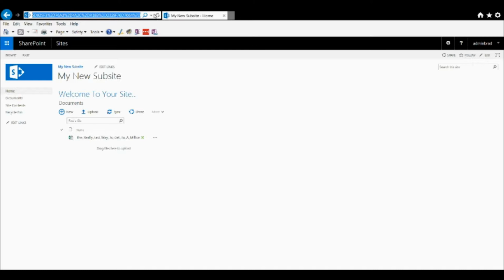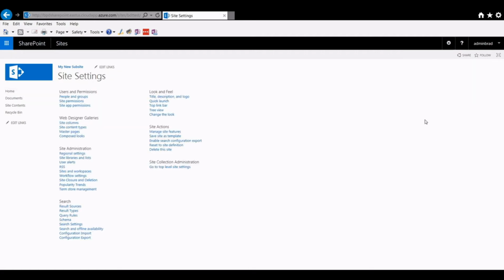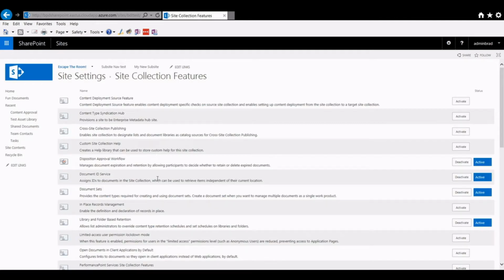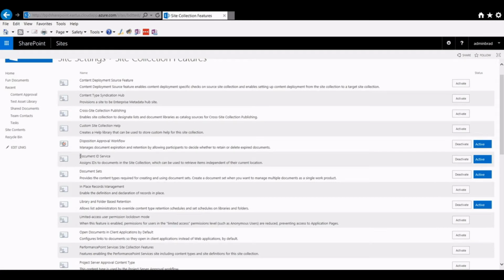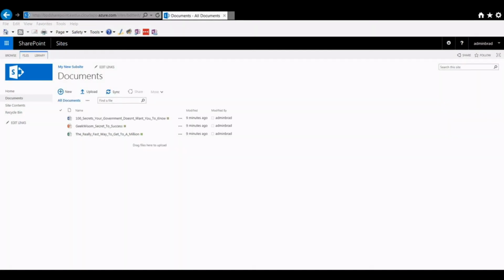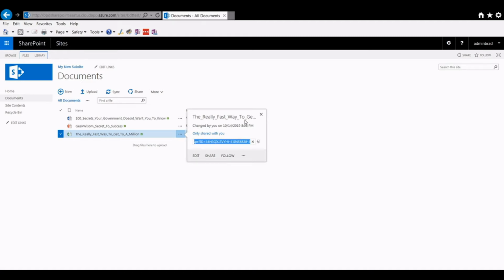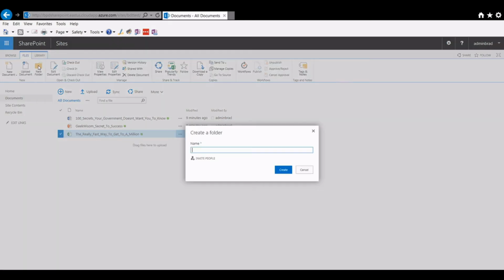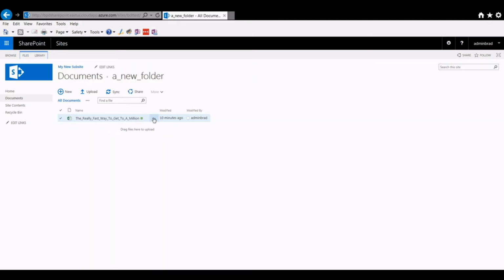SP2016 Durable Links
It can be annoying in earlier version of SharePoint, your rename a file or folder, and now all your links are BROKEN. SharePoint 2016 and above introduces a new feature 'DURABLE LINKS' to help keep this from happening. This video shows you how it works